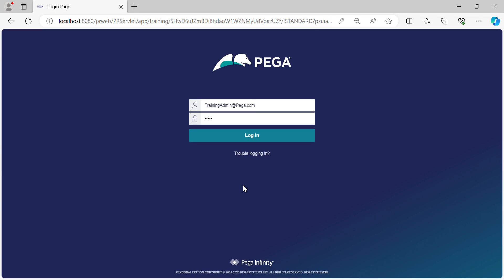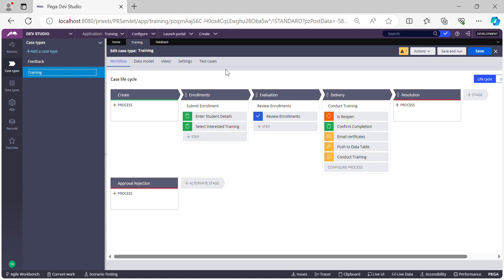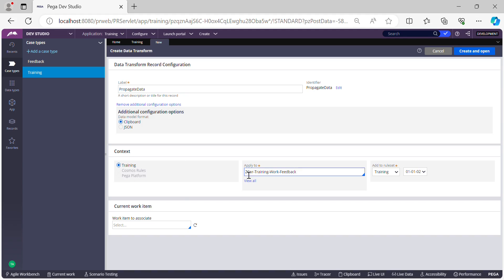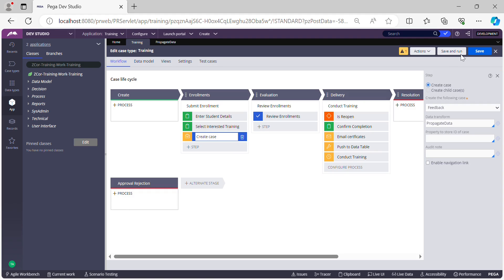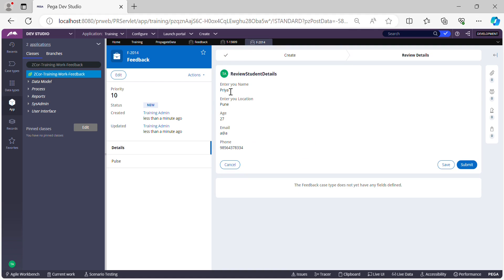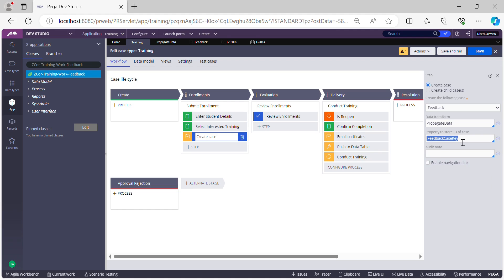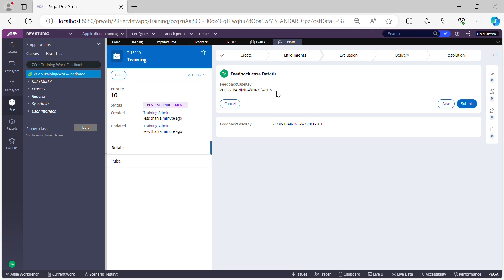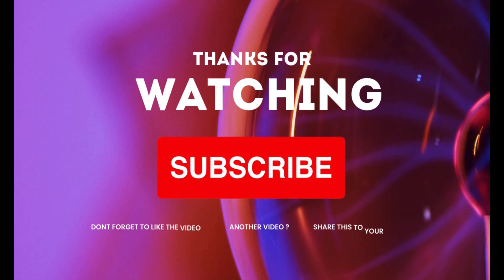How to Configure Create Case smart shape in Pega - Ep 13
Hi All,
In this view you will learn how to configure create case smart shape and create a Top level Case from another Top level case.